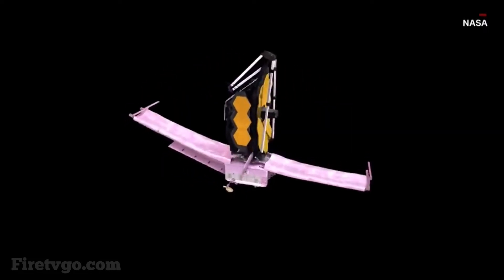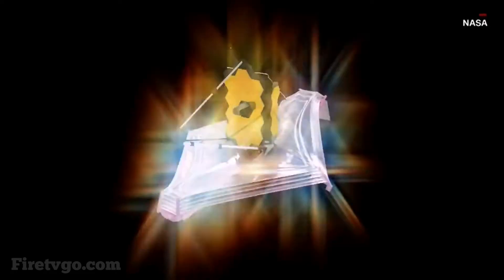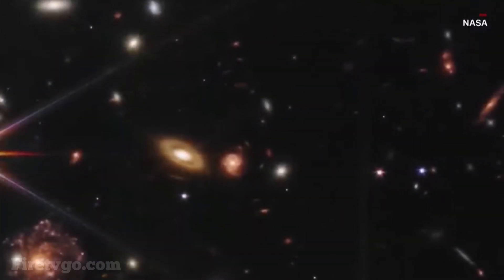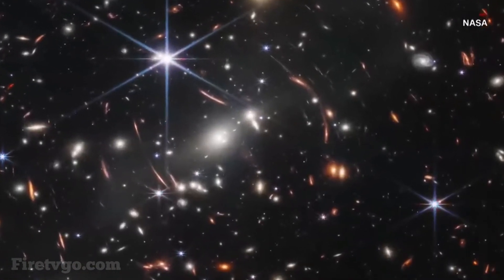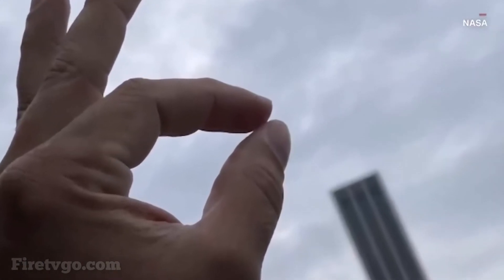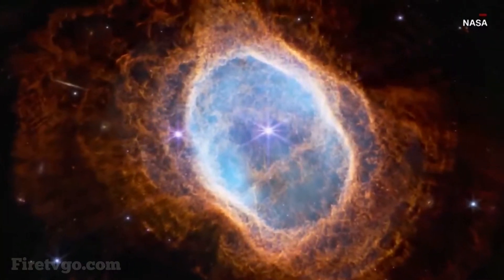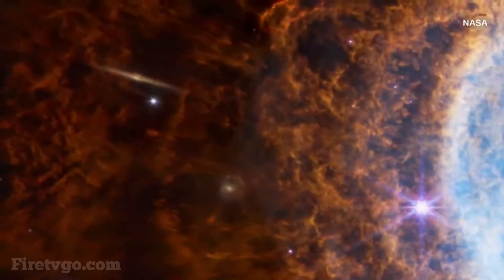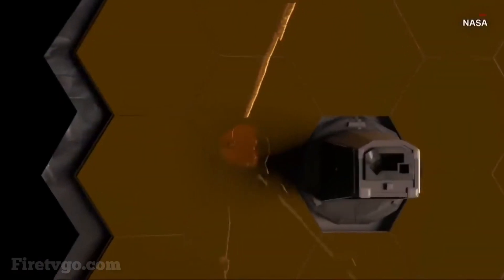NASA telescope produces deepest images we've seen of the universe 2022